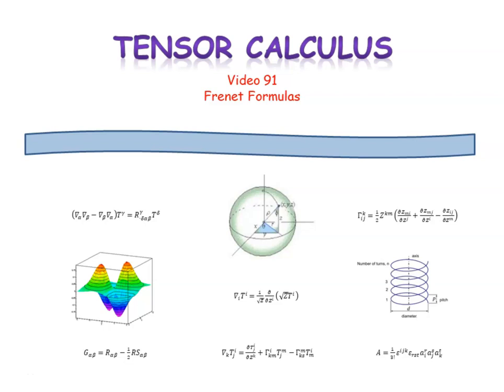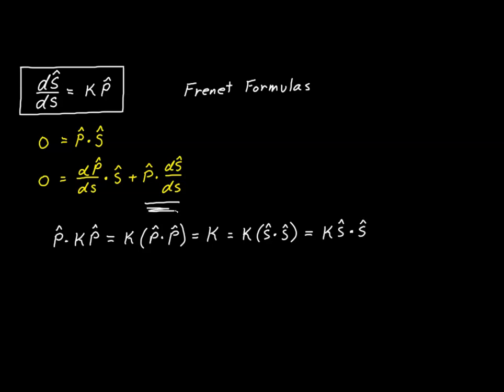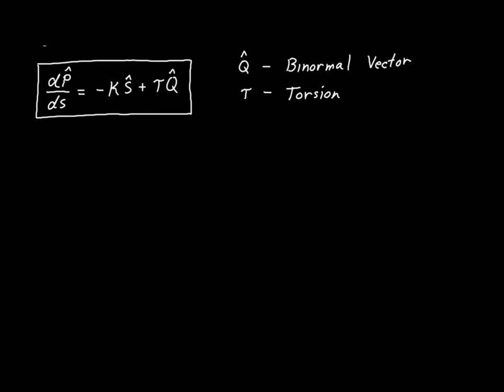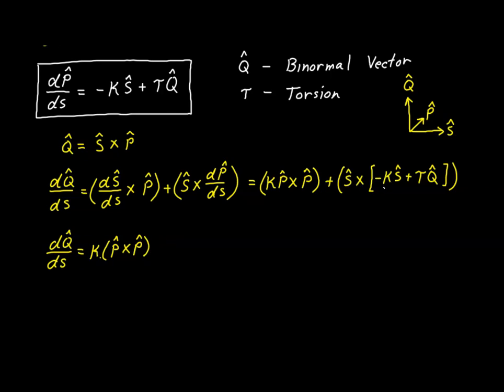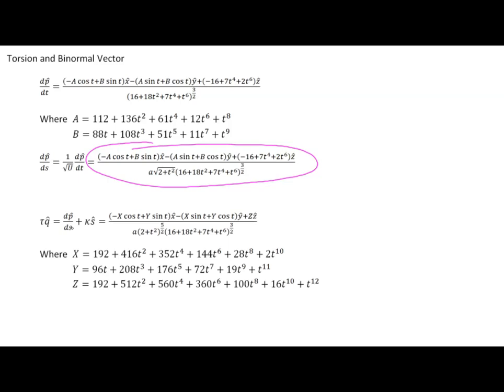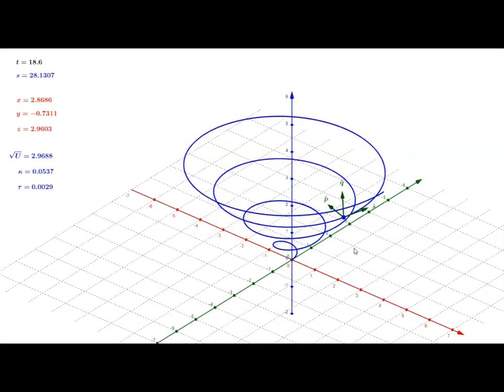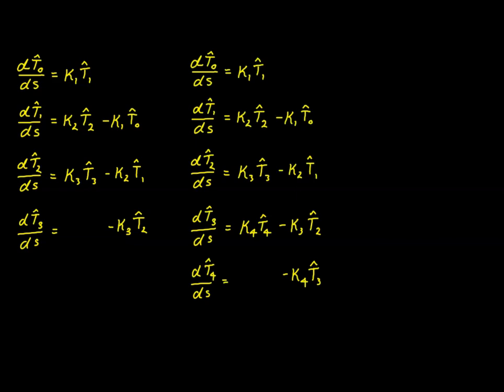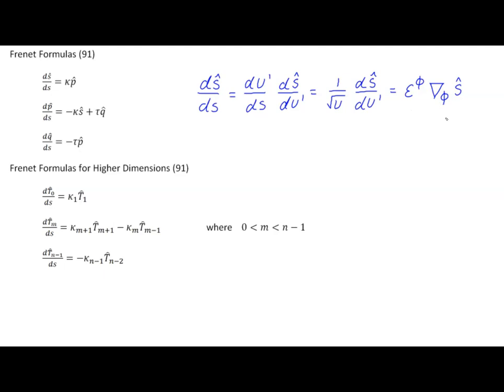Video 91 - Frenet Formulas